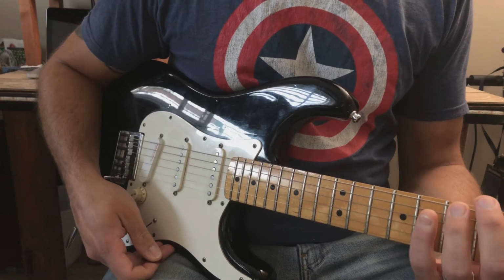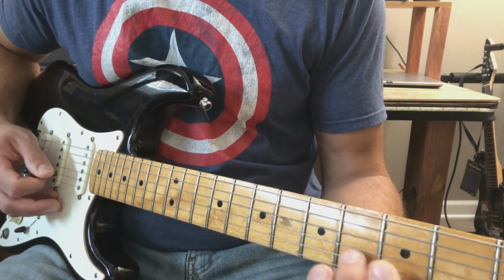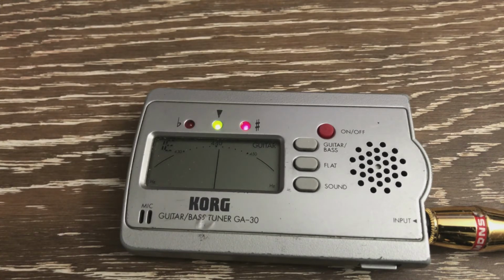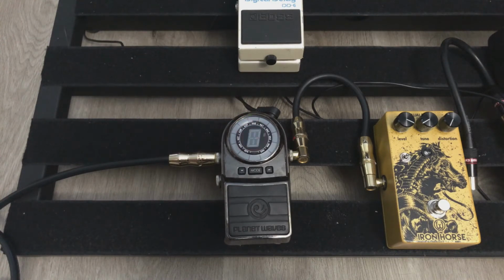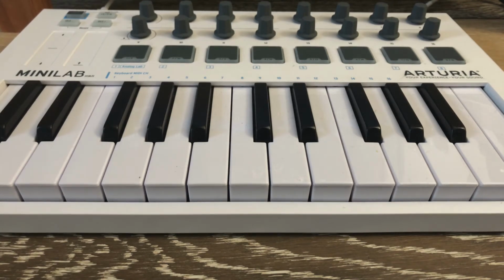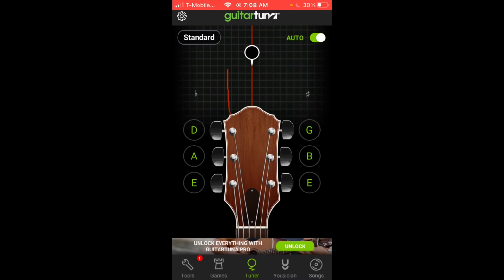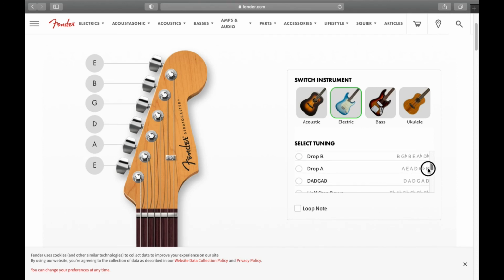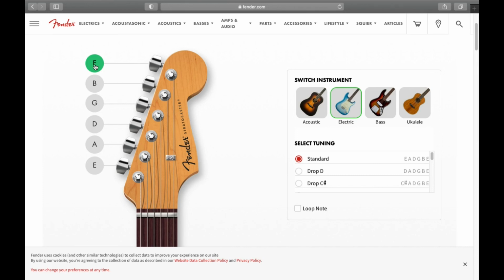How to Tune Your Guitar - Never Be Out of Tune Again!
A crash course for tuning your guitar for beginners and anyone who feels it’s a mystery.  Several methods are discussed to get your guitar in tune quickly whether you are at home, a gig, rehearsal, or a recording session.  Time stamps are included below for anyone who would like to skip to a specific method of tuning.

0:00 Channel Introduction
0:22 Tuning Introduction
0:40 Tuning Your Strings
7:07 Tuning with a Portable Tuner
14:04 Tuning with a Tuner Pedal
19:02 Tuning to an Instrument
22:30 Tuning with an App
26:05 Tuning with a DAW
28:18 Tuning with a Website
34:27 Tuning Conclusion